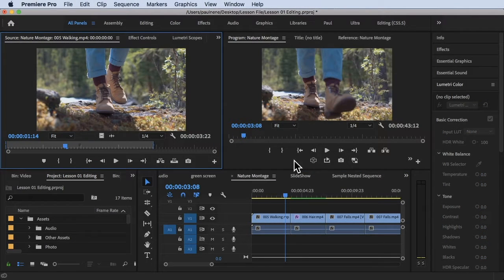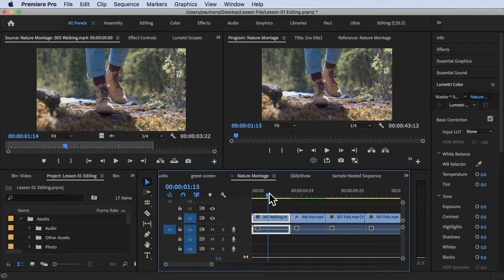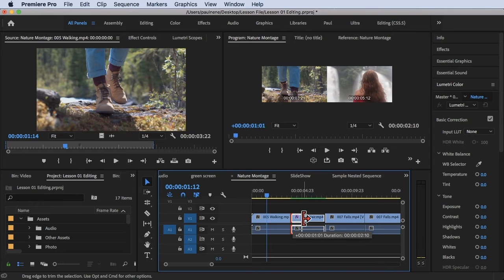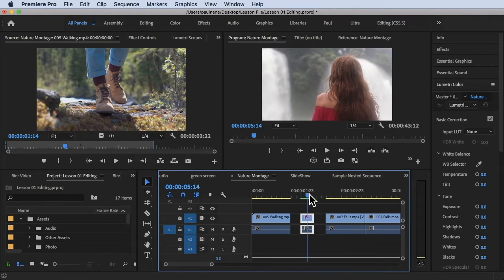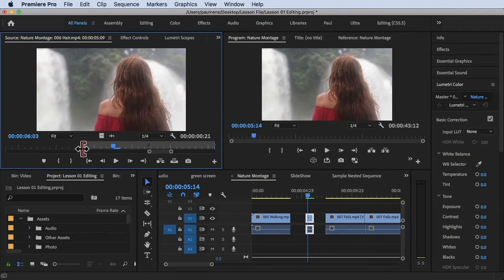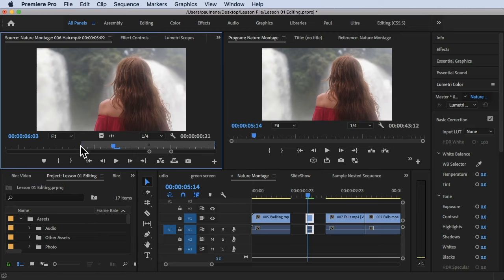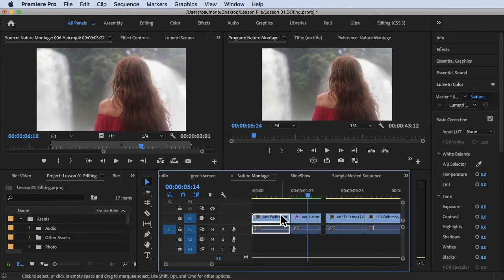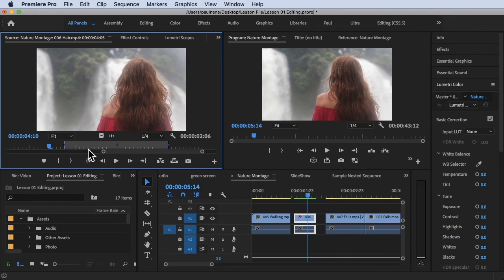How to Use Regular Trimming in Premiere Pro CC 2020 Video